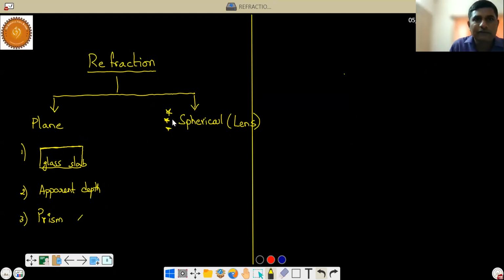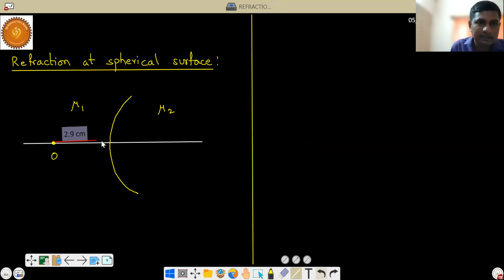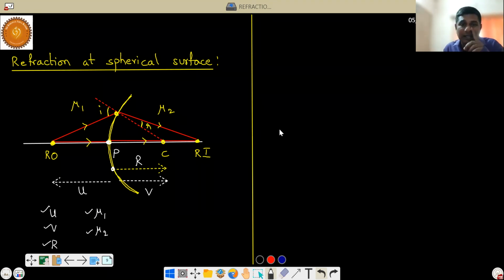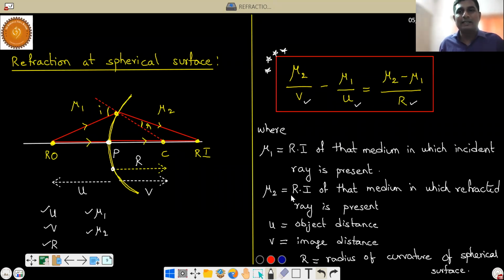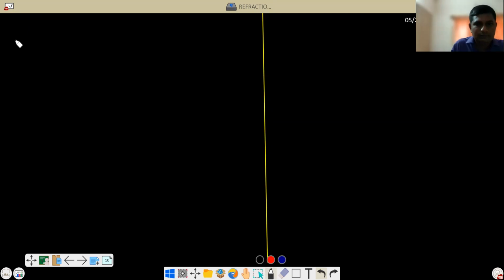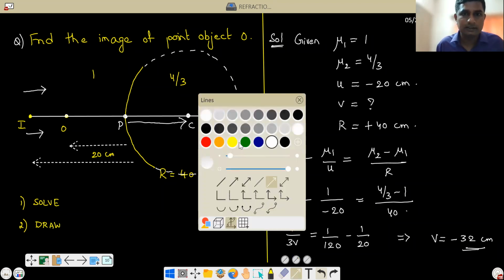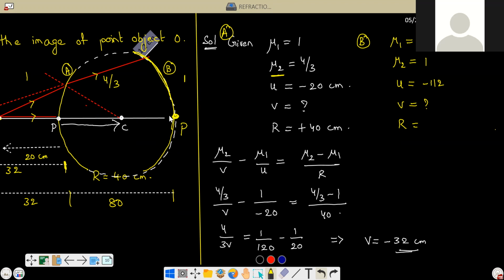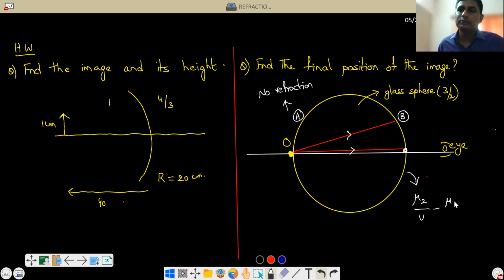PHYSICS OPTICS_LEC_17 B